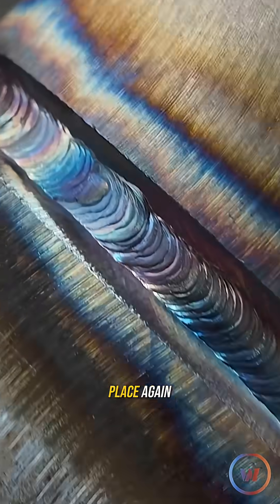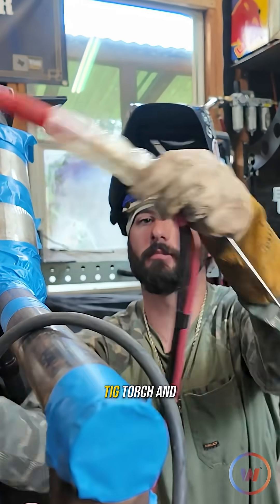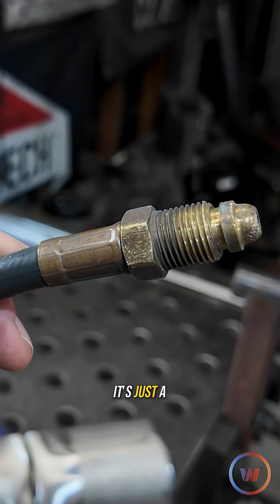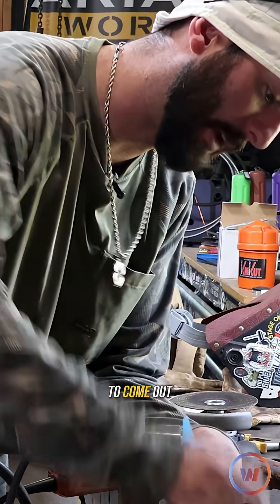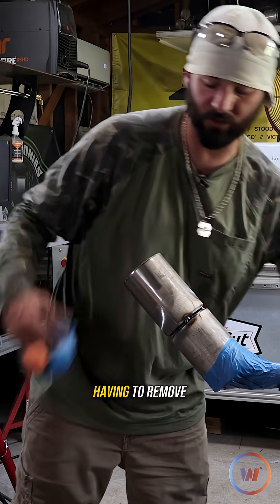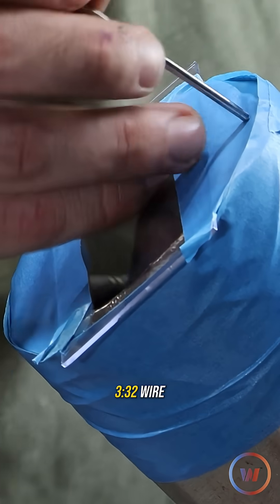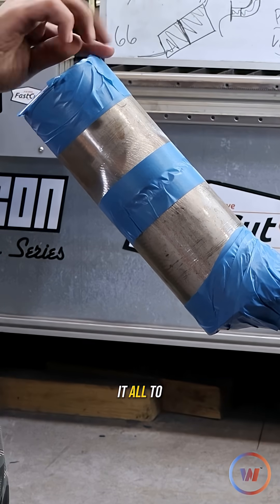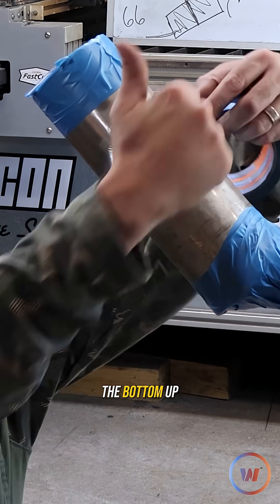Setting Up A Stainless Steel Purge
If you’re taking a 6G stainless test, have your purge plan dialed or you’ll sugar the root. Austin’s go-to: tape, argon at 15–25 CFH, a small vent holes, and a clear-lens window up top to watch the root. What’s your go-to setup for TIG on stainless?